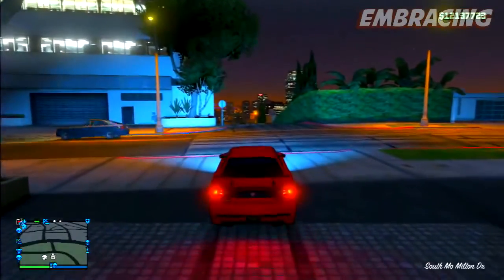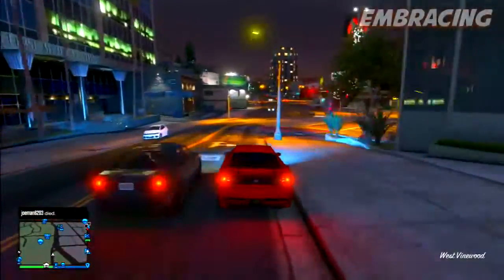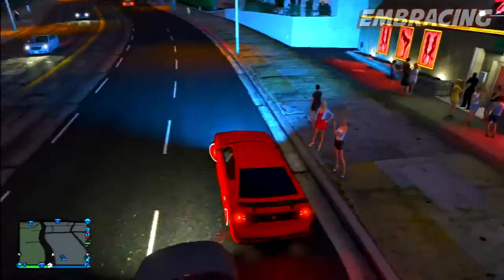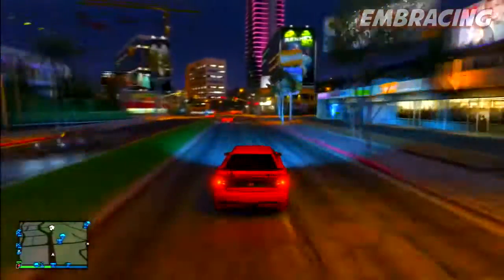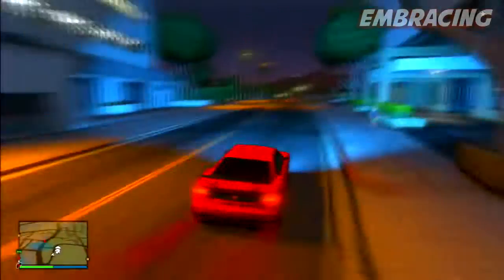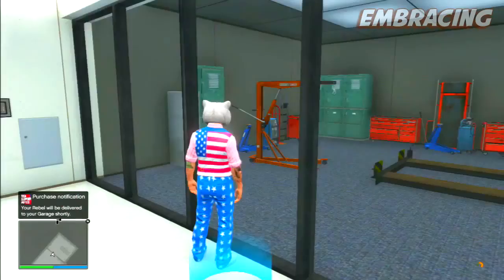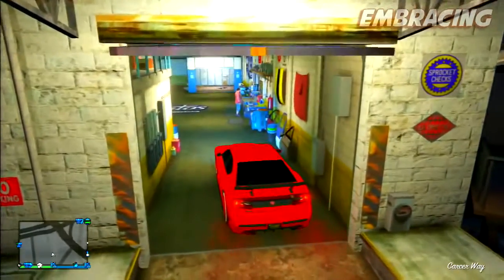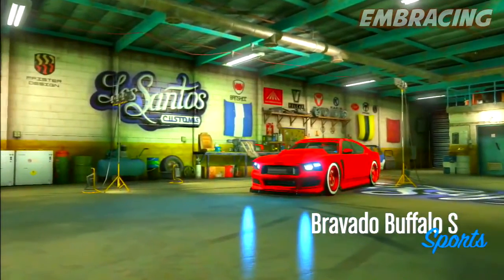GTA 5 Online - SOLO "Unlimited Money Glitch 1.15" SOLO "GTA 5 SOLO 1.15 Money Glitch" "Money Glitch"